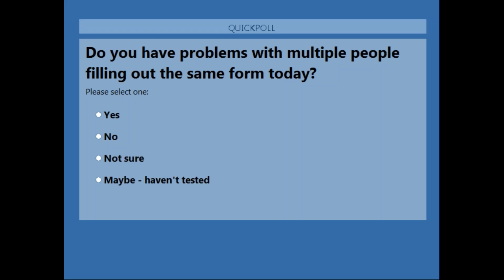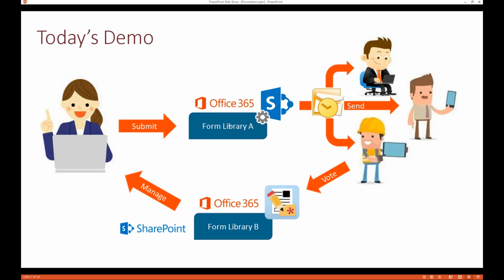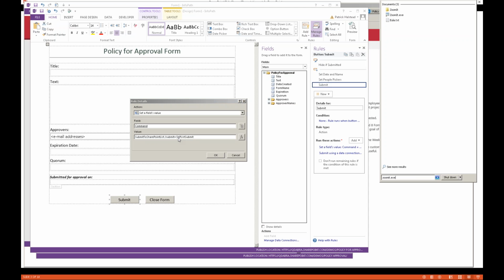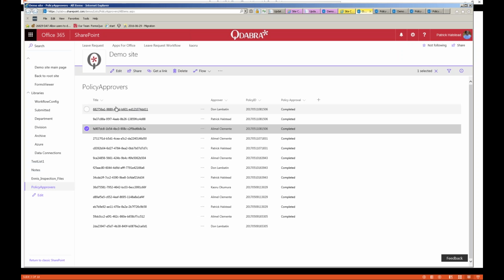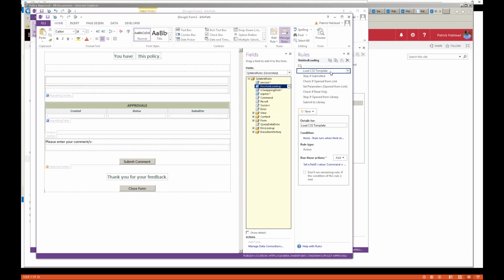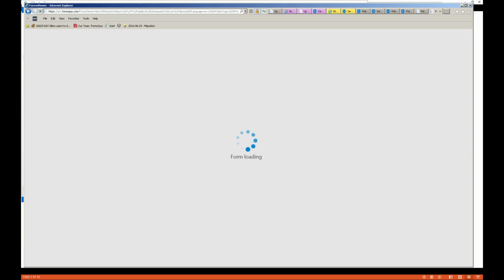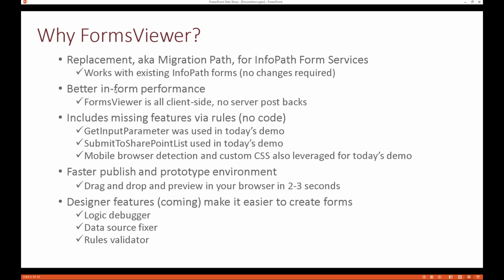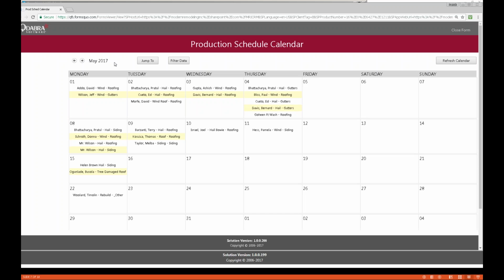Get Same Time Feedback for Forms: Qdabra Webinar 5/11/2017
1) Support same time voting
2) Set expiration options
3) Email one click approvals
4) Create one link per approver to allow for approval without authentication
Qdabra Webinar 5/11/2017